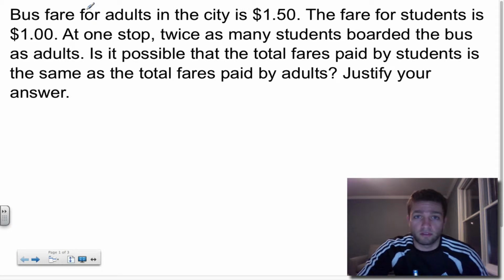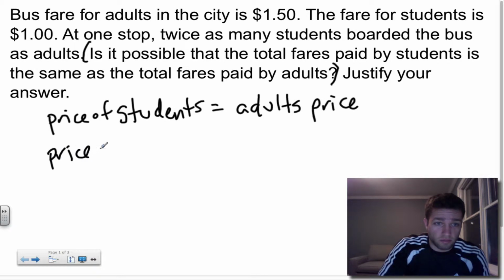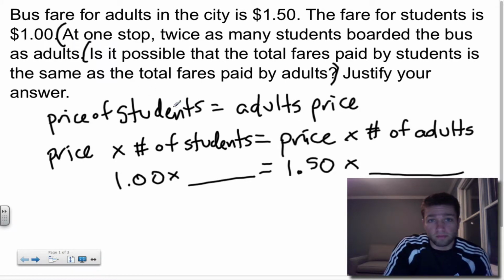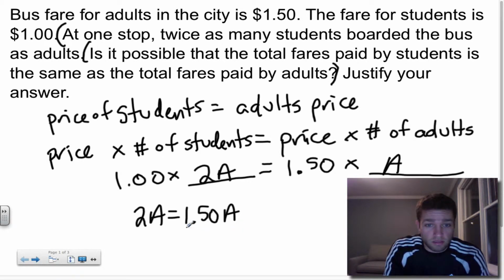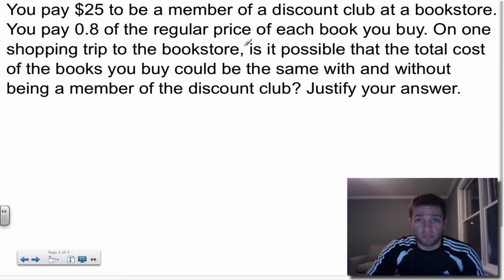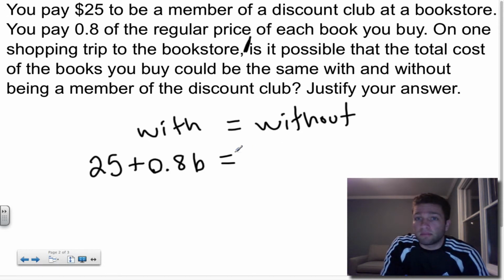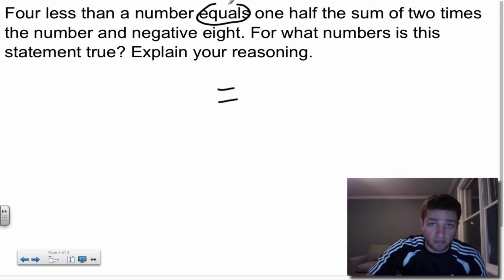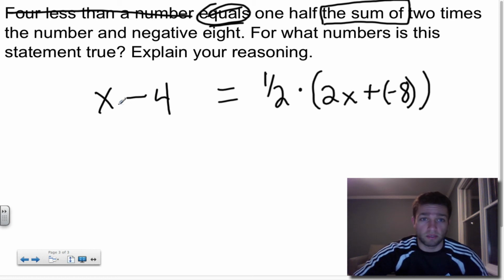Chapter 2 - Extra Word Problems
A set of extra word problems from chapter 2 for you to watch me set up for solving.